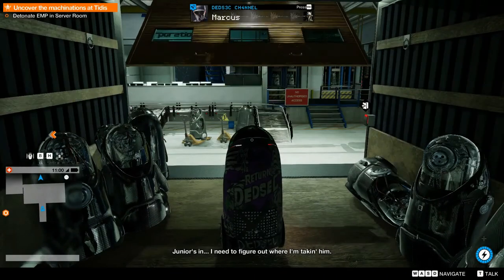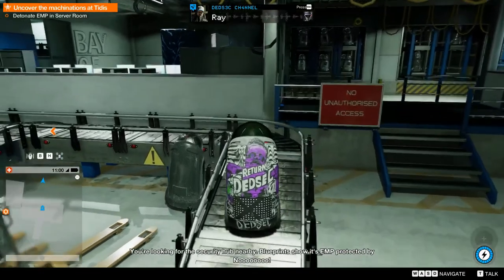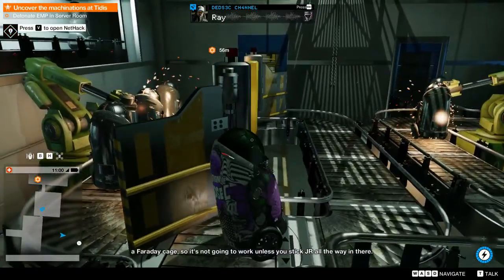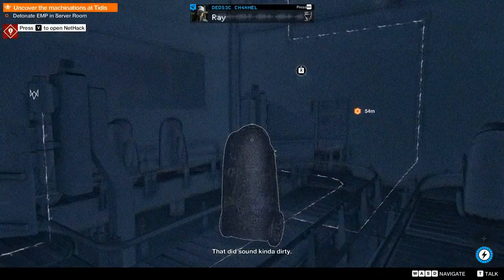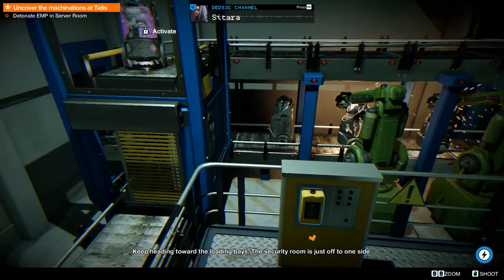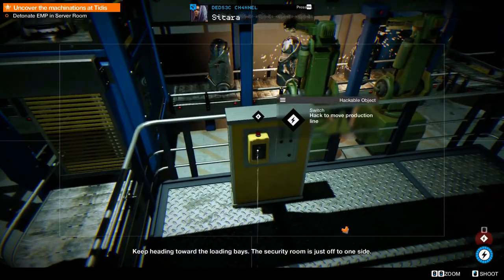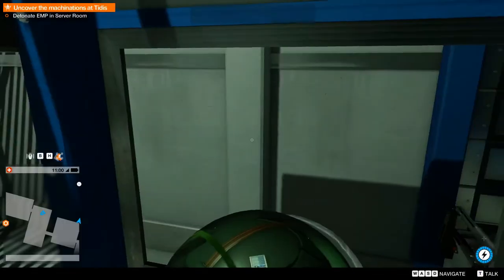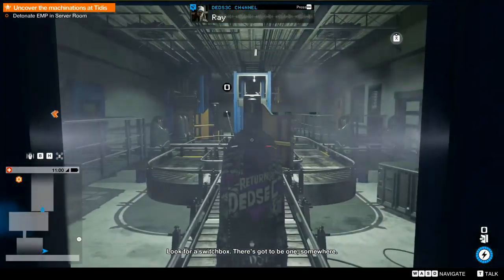Detonate EMP in the Server Room | Robot Wars | Watch Dogs 2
This watch dogs 2 video will show you how to guide Wrench Jr through the robot processing plant and detonate the EMP in the server room in the story mission "robot wars".

At the main entrance, Marcus accesses the robot and has remote control over it. He guides the robot through Tidis' robot processing plant. When he reaches the server room, Junior detonates the EMP and Wrench manages to get the code.